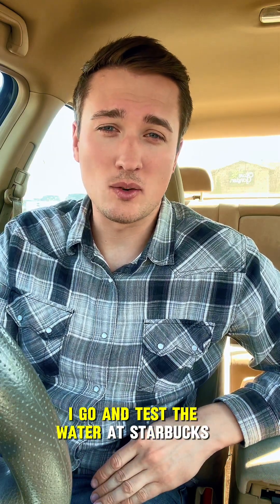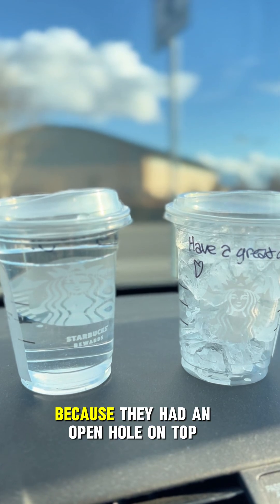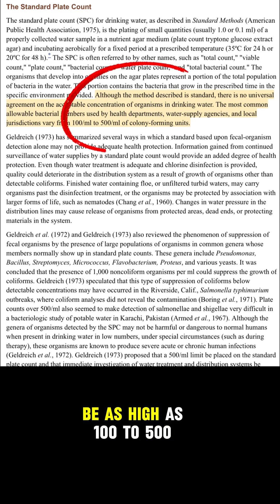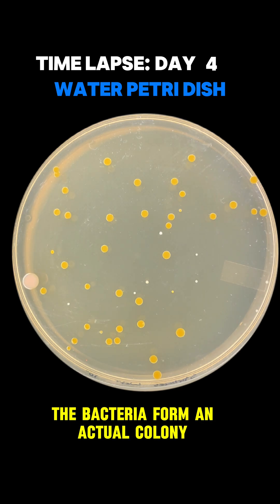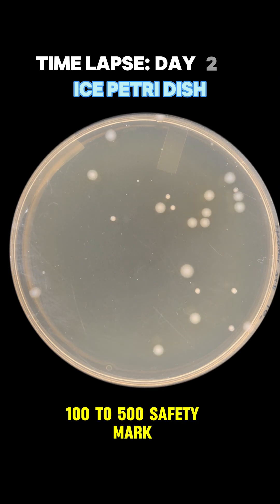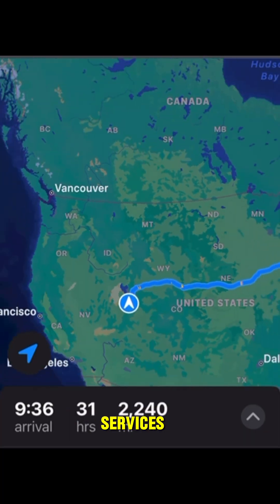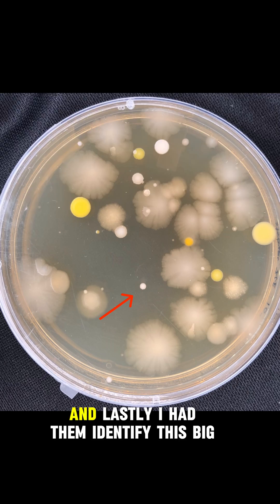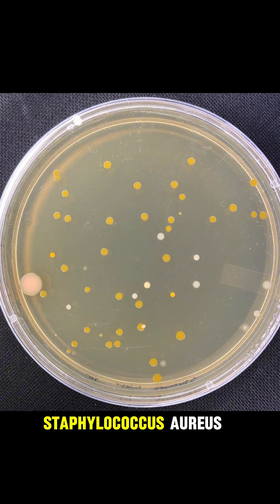What did I find in the Starbucks water?